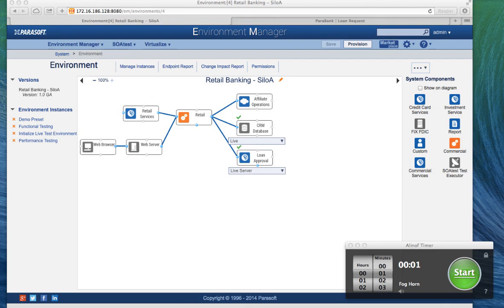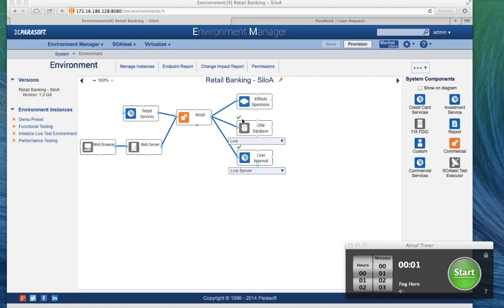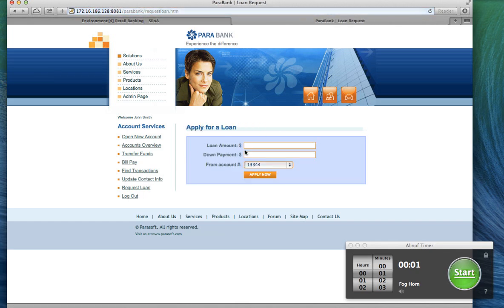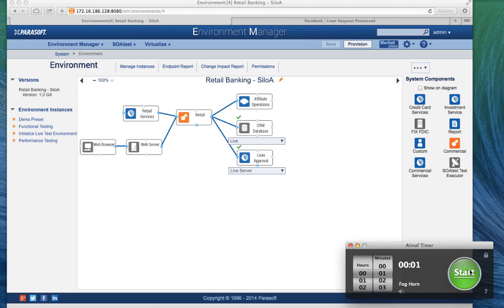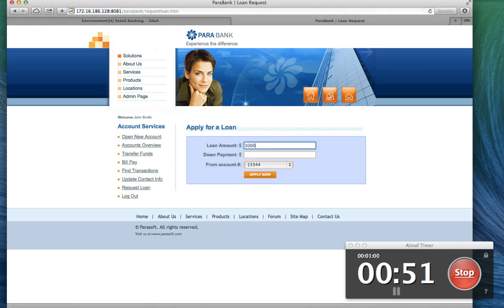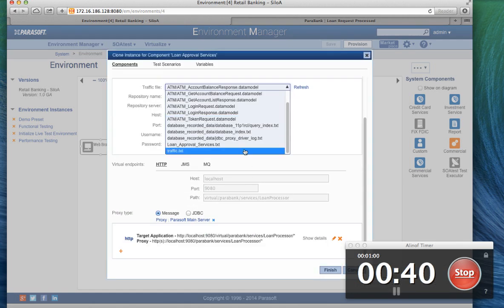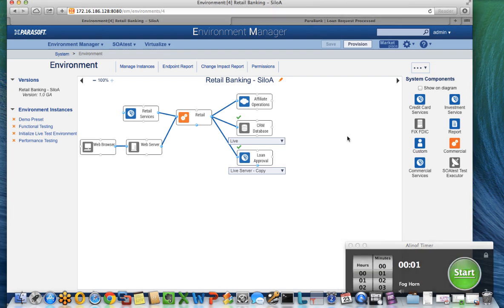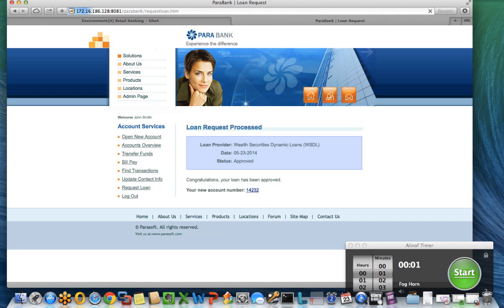Parasoft Service Virtualization: 30-second demo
With Parasoft Virtualize users have the ability to create a virtual asset in 30-seconds